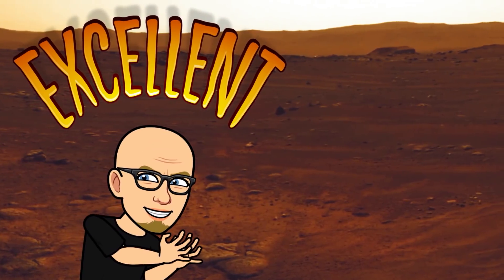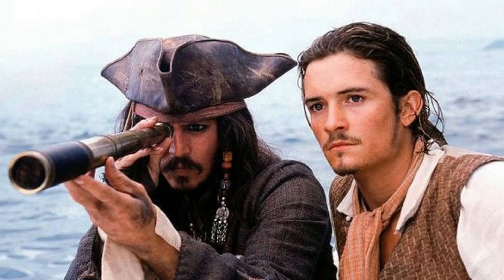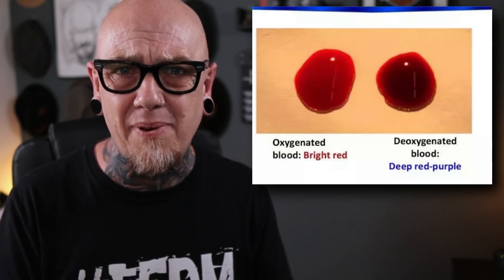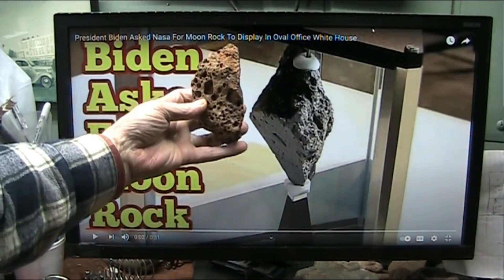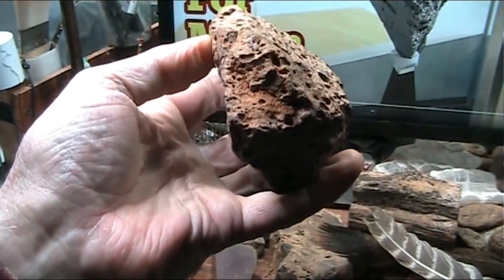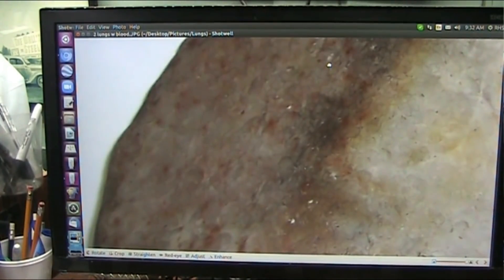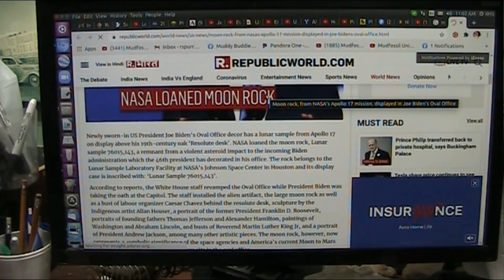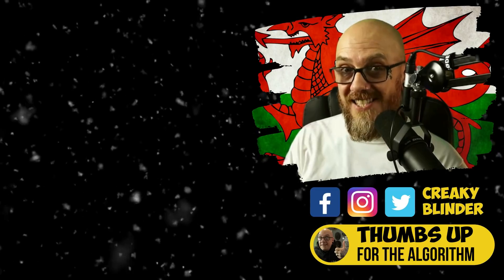Human Remains Found On Mars??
Have there really been Human Remains Found On Mars? Well of course not, but, Roger, from Mud Fossil University, seems to think there might have been.
Today Me, Creaky,  and Roger from Mud Fossil University. Even though I have made content about Mars Persiverance Rover and Roger From Mud Fossil University before I thought I would look at the dreaded, self-proclaimed expert of all things Mud Fossil, and now it would seem Mars Persiverance Rover and it is just hilarious and I had lots of laughs.

The Funniest Mars Persiverance Rover videos made even funnier & hilarious! It is lots of fun and laughs :)

Not only is Roger a Mud Fossil Expert he now thinks that there may be Human Remains Found On Mars.
your support is truly appreciated

Shure Sm7b Dynamic Microphone

Cloud Microphones, Cloudlifter, CL-1, Microphone Amplifier

RØDE PSA1 Swivel Mount Studio Microphone Boom Arm